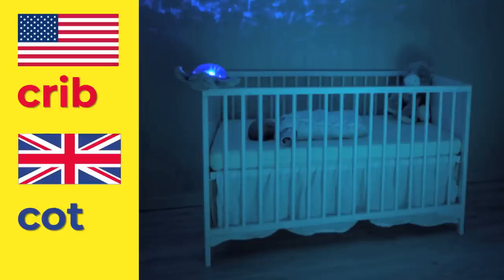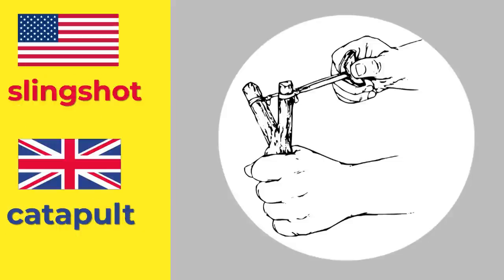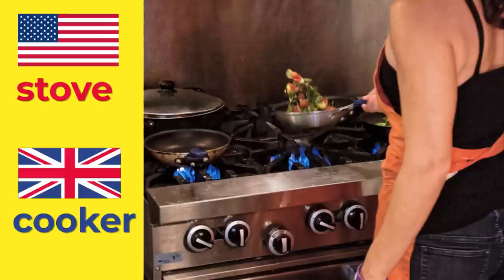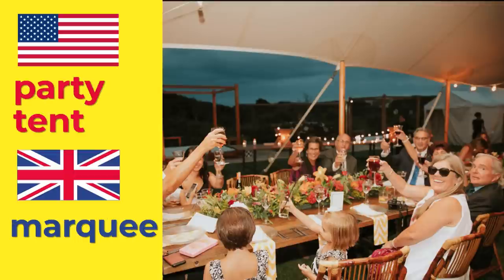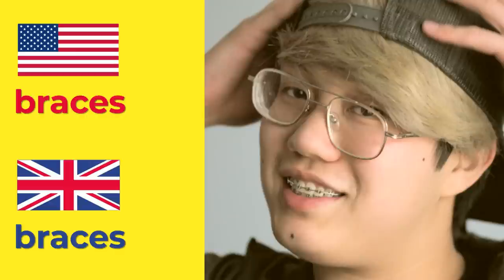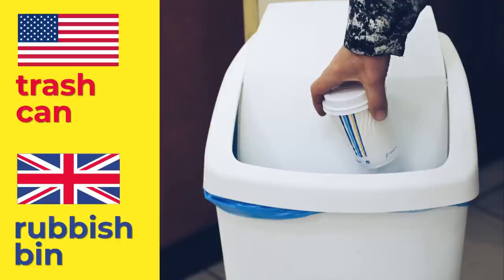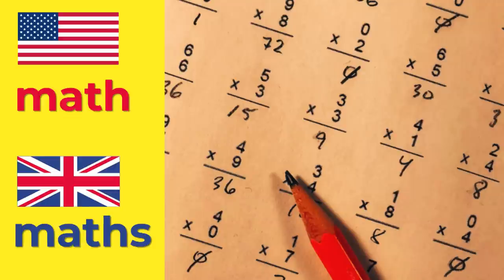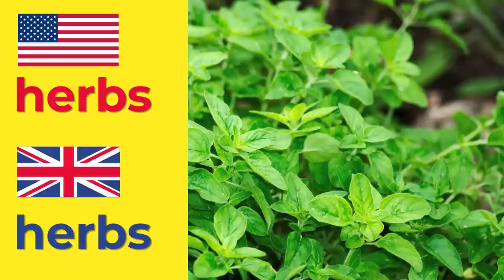25 British and American word differences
Here's the last in our series with Super Agent Awesome on British and American English word differences.

In this video we look at differences like takeout/takeaway and cookies/biscuits and say what we'd call them in British and American English.

Some of the other words we explore in this video include marquee and suspenders, movie theater and cinema, garbage and rubbish , candy apples and toffee apples, zip code and post code
math and maths, catapult and slingshot.

We have other kinds of videos that compare British and American English that you might enjoy.